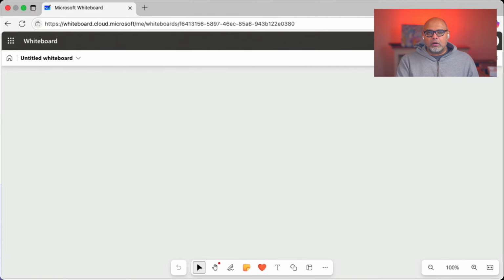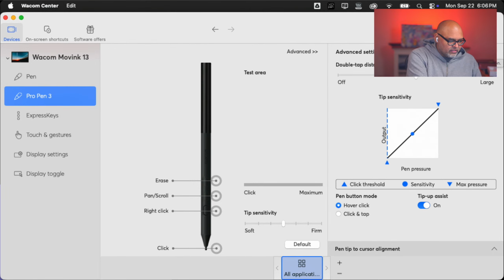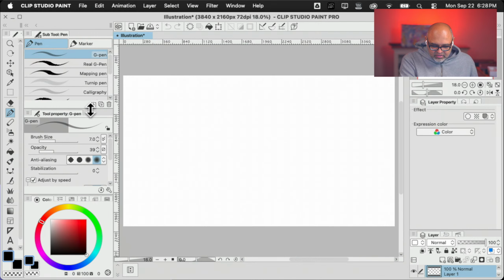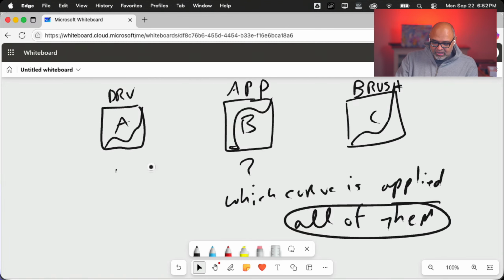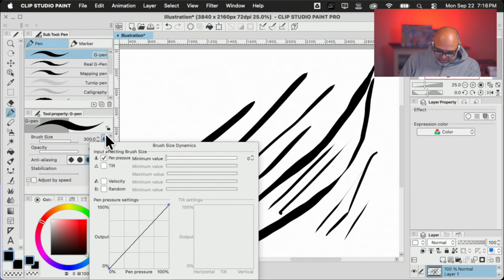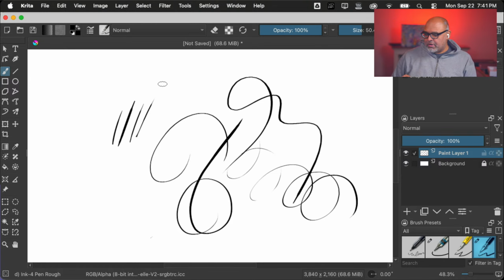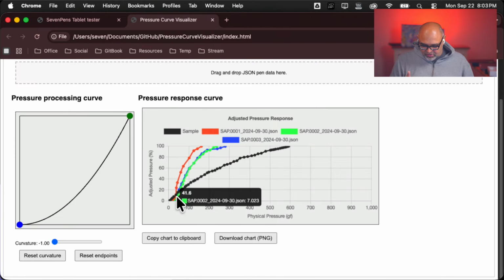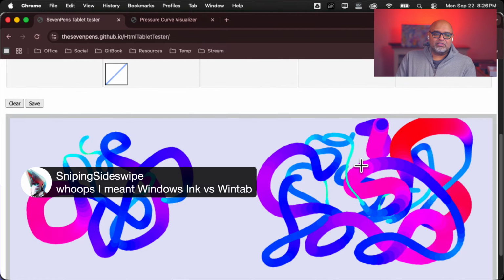Always Be Curving. Use Pressure Curves in Krita and Clip Studio Paint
ABC. Always Be Curving. Learn how to use pressure curves to make your tablet WORK for you.